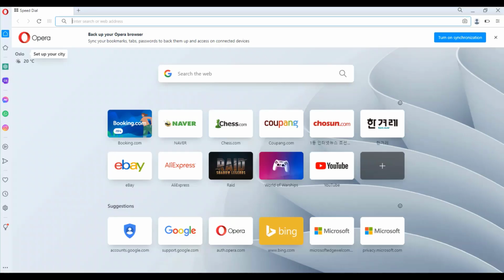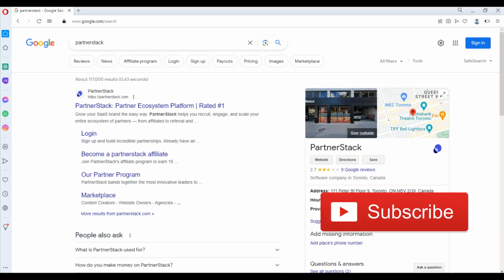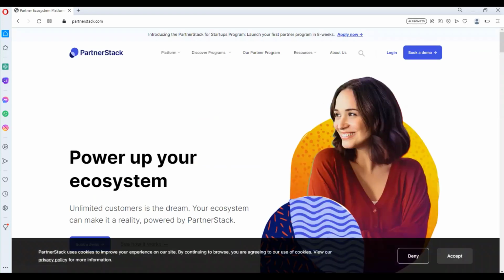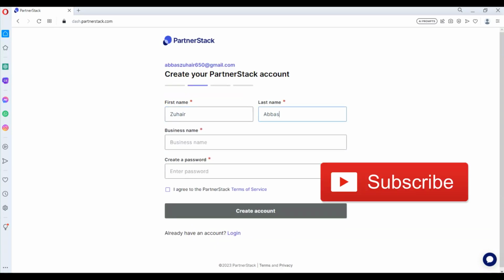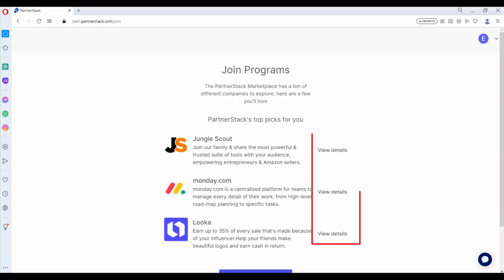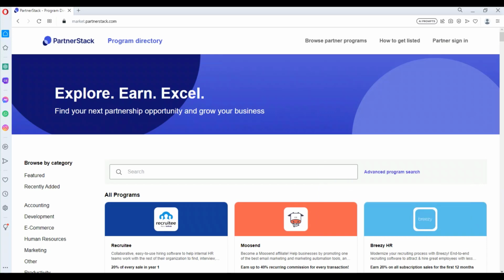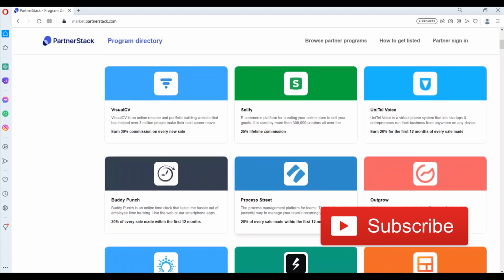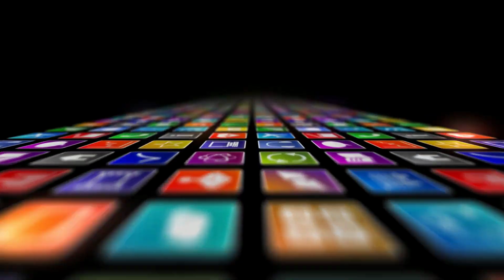How to start Affiliate Marketing and earn Money - Affiliate Marketing Part 2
Hi, all welcome to gblogy. Stop searching for how to earn money online because, In this video brought to you by GB Logy, I will show you How to start Affiliate Marketing and earn Money. This is Affiliate marketing part 2 and I hope you have already watched affiliate marketing part 1. If you are new to affiliate marketing then this video is just for you as this is affiliate marketing for beginners. If you want to earn money with affiliate marketing then you are at the right place. If you are completely new to affiliate marketing then this video will make you an expert. Affiliate marketing is a method in which you advertise a website or program using your social media sources like a blog website, youtube channel, or any other social media handle. The main target is to get as many referrals as possible. In affiliate marketing, you can either earn recurring commissions on a sale or sign up or you may get a fixed amount according to the criteria set by the program. For more details on what is affiliate marketing and earn passive income watch this short video and wait for the next part :)